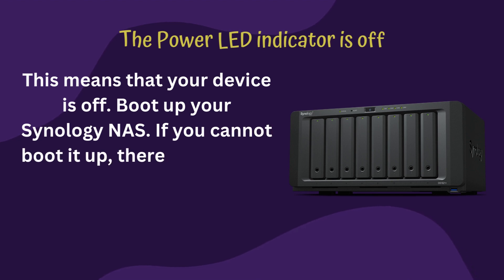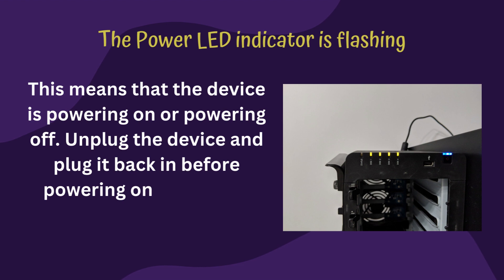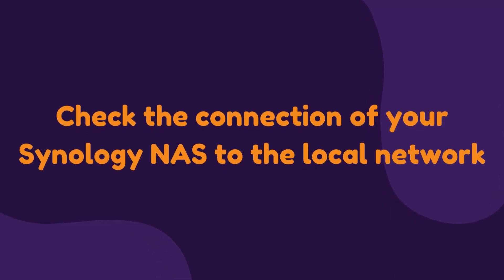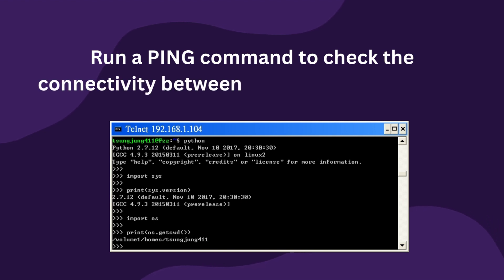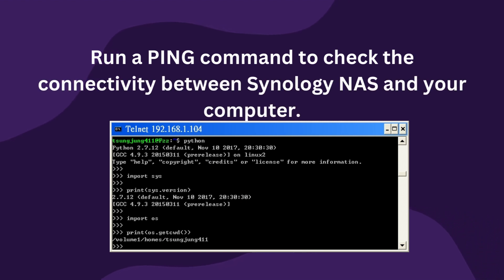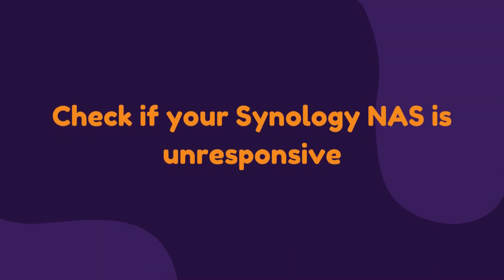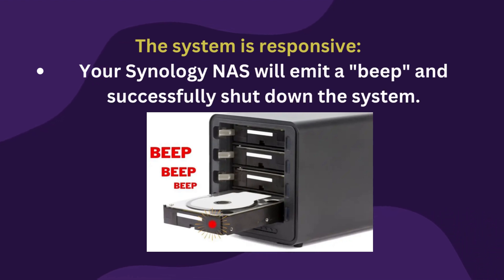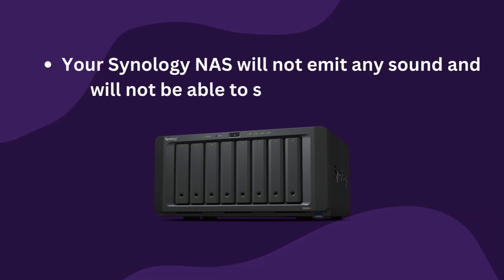Can't Connect to Synology nas? Use find.synology.com Login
To connect Synology NAS storage device, you can watch our video. Here we provides all the details to connect Synology using find.synology web address. Read to get more details
Here you can start the process to connect synology NAS (Network Attached Storage) device.
VIDEO CHAPTERS
0:00  “Welcome to DIY TECH”
0:20  “The Power LED Indicator is off”
0:40  “The Power LED Indicator is Flashing”
1:20  “Check the Router Position"
1:50 "Enter the find.synology.com in the address bar"
2:05  "Check If Your Synology NAS is Unresponsive"
2:55  "Contact Us for more"
3:04  "Thanks For Watching"

Here the Synology connection process is complete using find.synology.com web url. You can also get the content if find.synology.com not working.